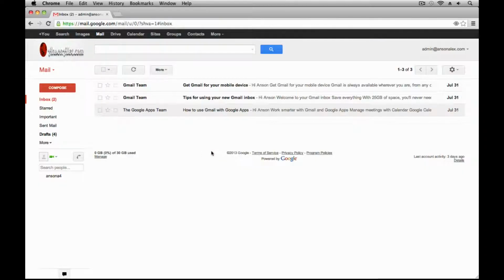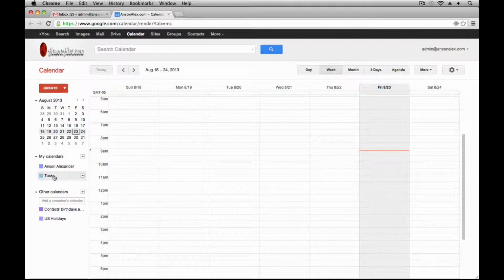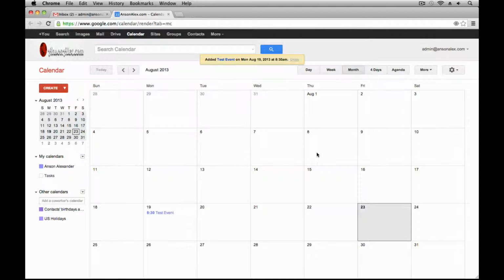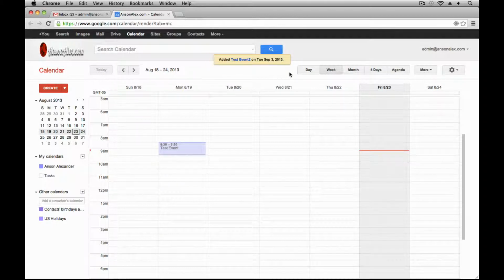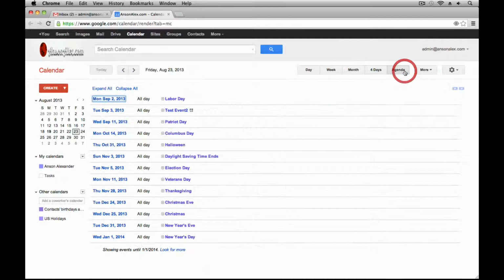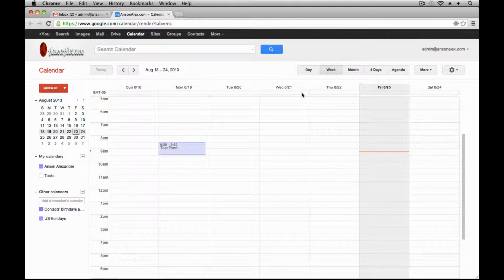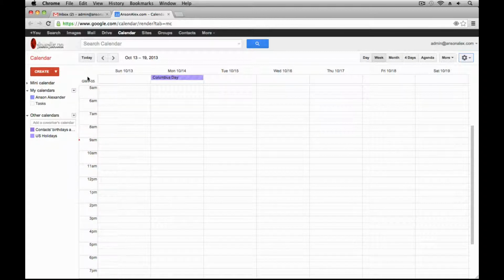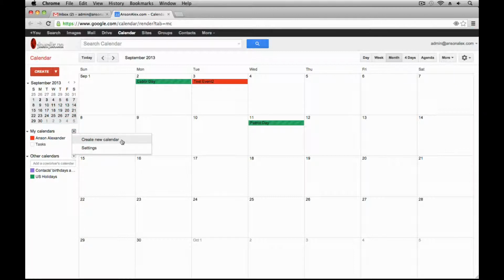Google Calendar Tutorial 2013 Introduction User Interface